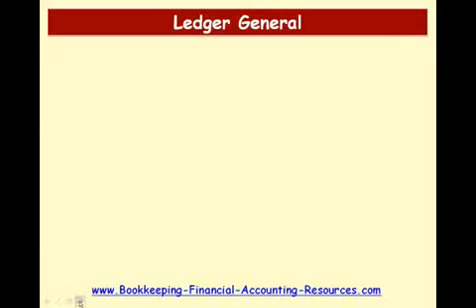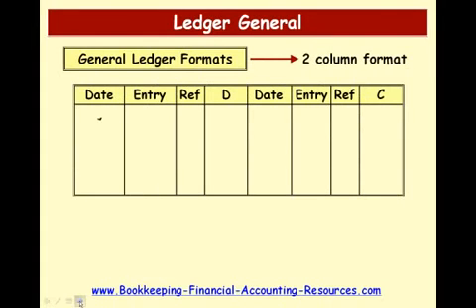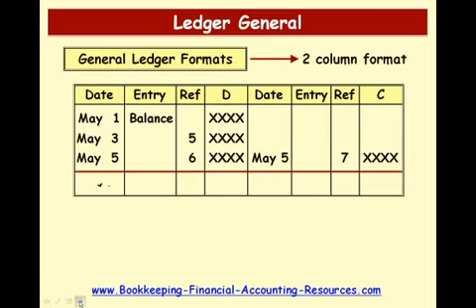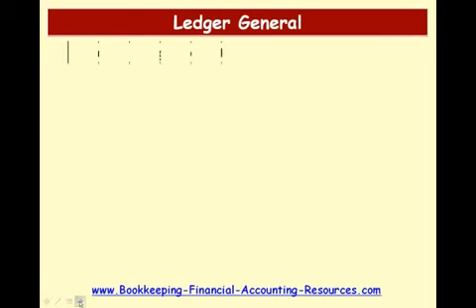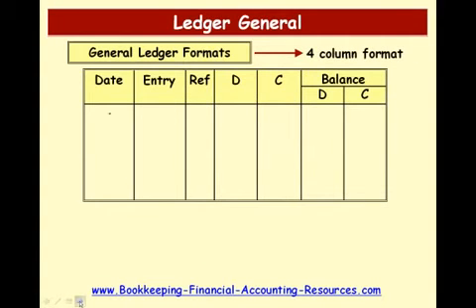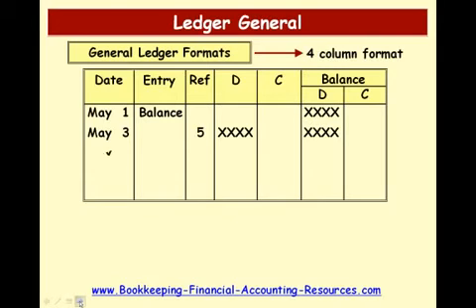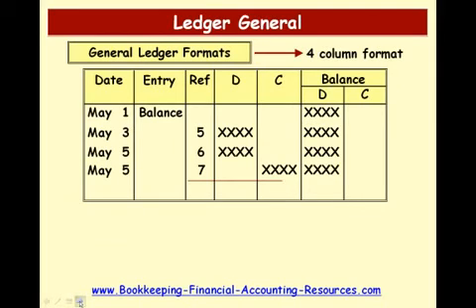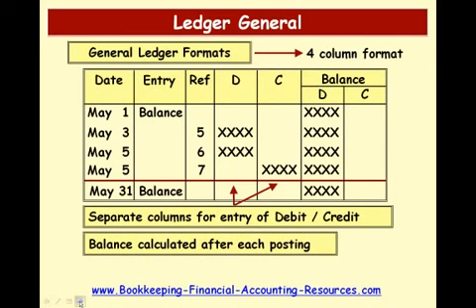Buku Besar Belajar Akuntansi Online